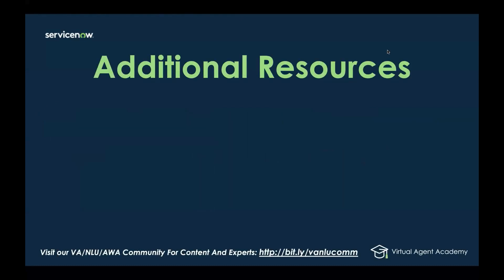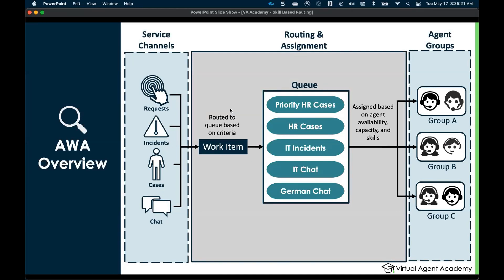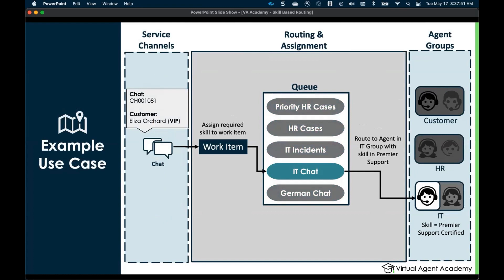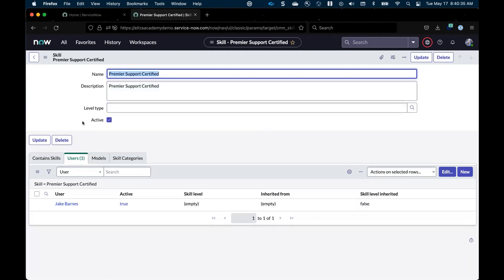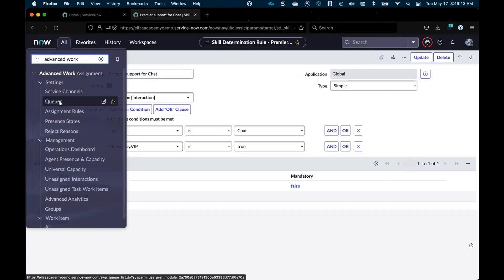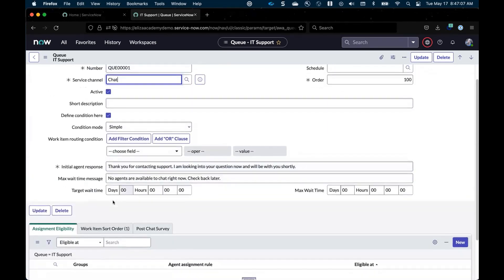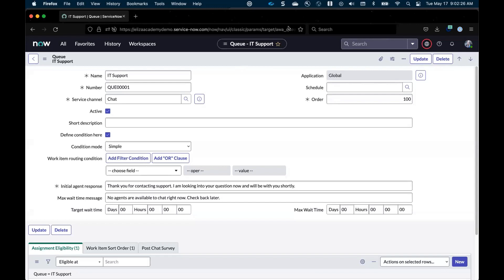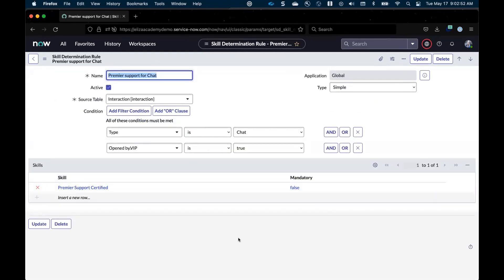Virtual Agent Academy: Routing work based on skills in Advanced Work Assignment (AWA)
Victor Chen and Eliza Orchard show how to use Advanced Work Assignment to route your users to agents with the right set of skills to resolve their issues.

Timestamps:
Intro and announcements: 0:00
Overview: 1:49
Exercise: 5:52

We are live every other Tuesday at 8:30 A.M. Pacific. Check out the Virtual Agent Academy page to register and for more information!